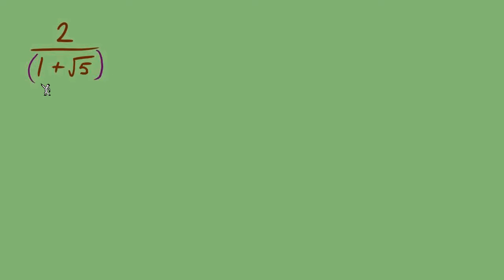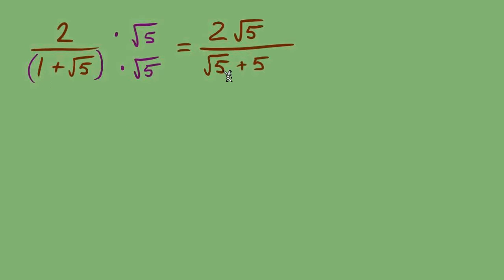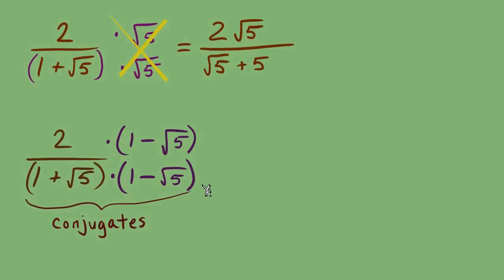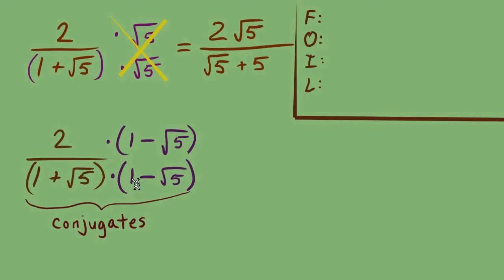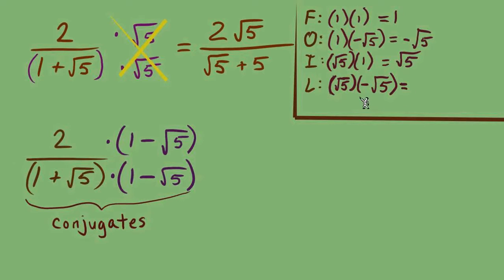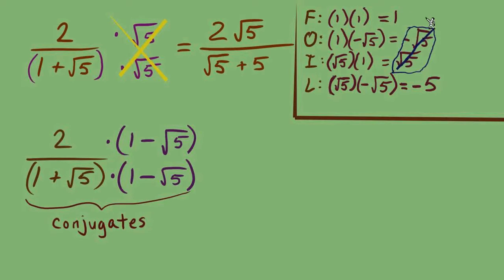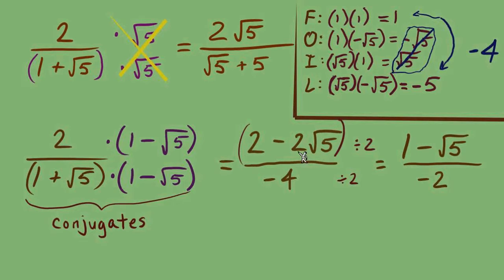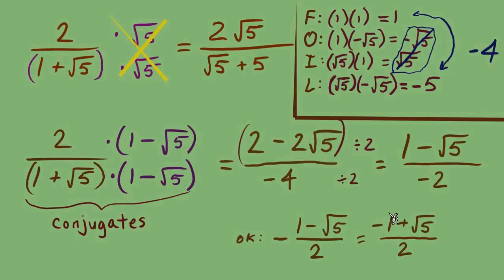Rationalizing the Denominator Part 4 of 7